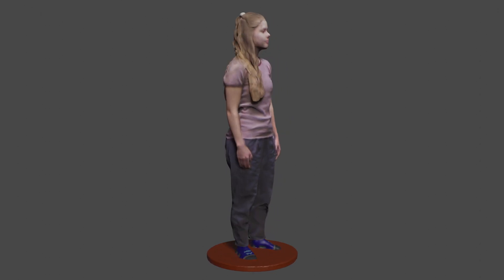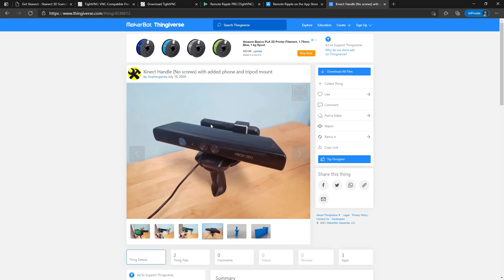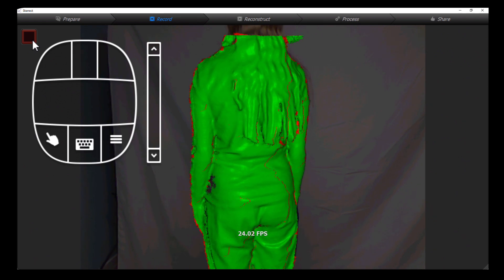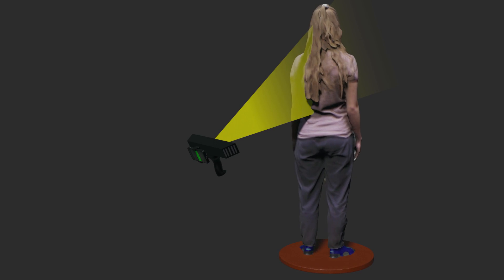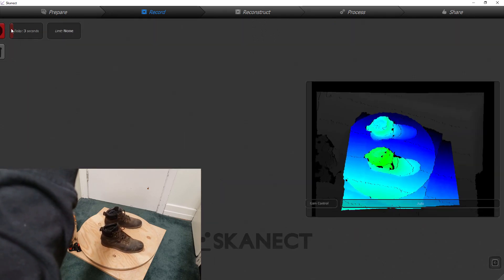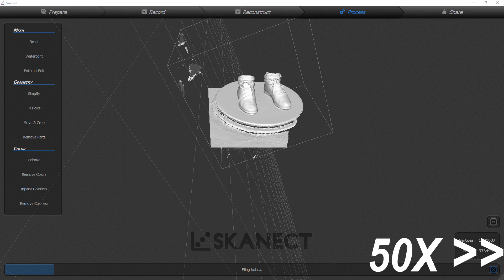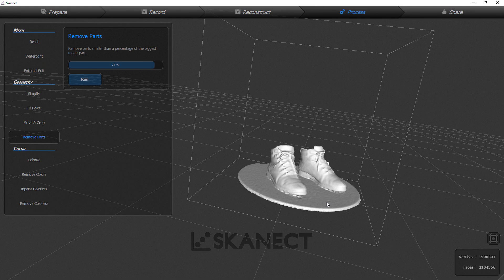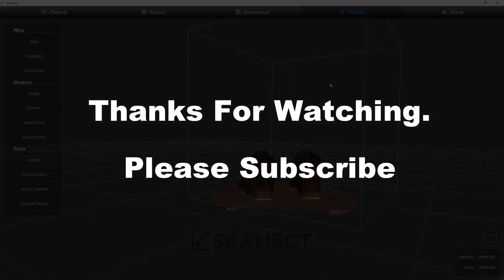Xbox 360 Kinect 3D scanning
In this video I take you through how to scan a person using the Xbox 360 Kinect.